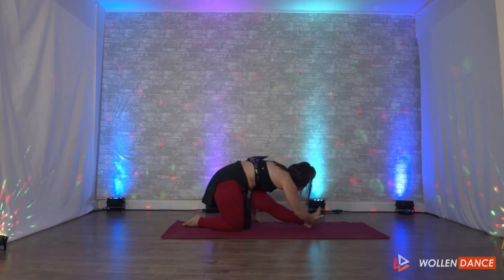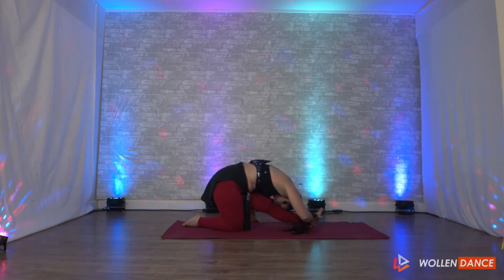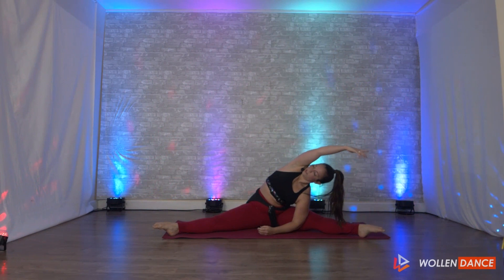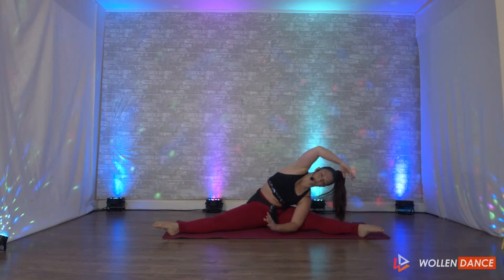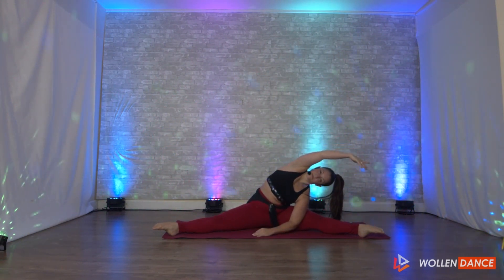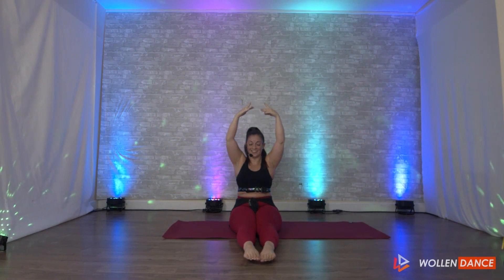DV Stretch with Jaimee at DanceVibes studio 9/25/2020 - Powered by WollenDance.com